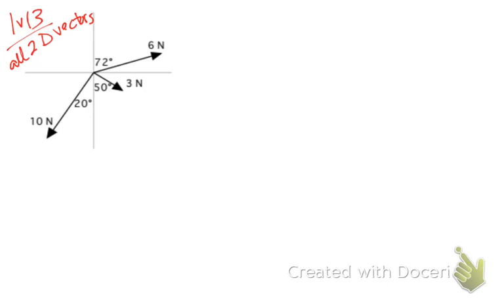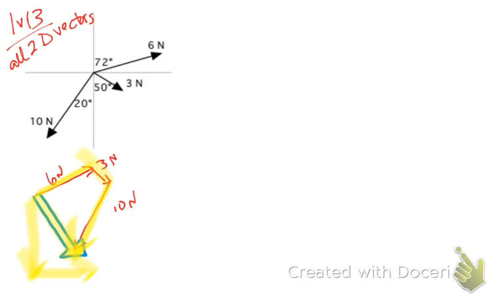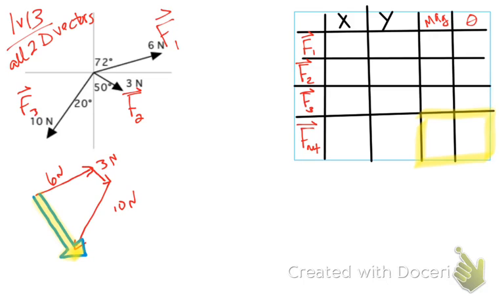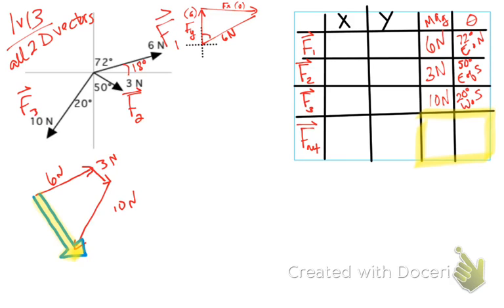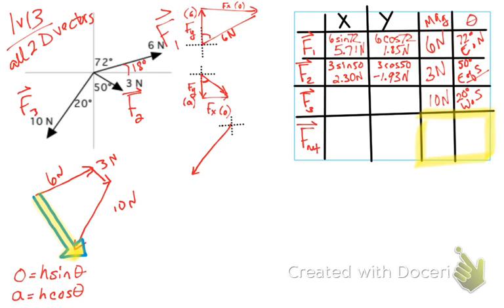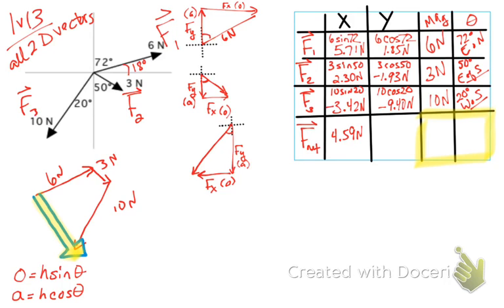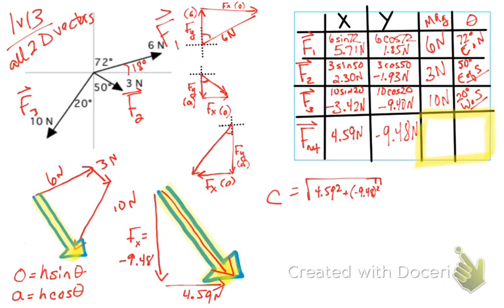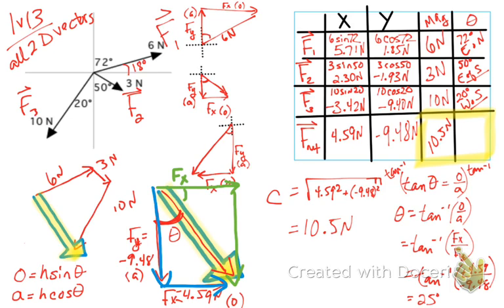171031 vector addition part 3 - whole chalupa